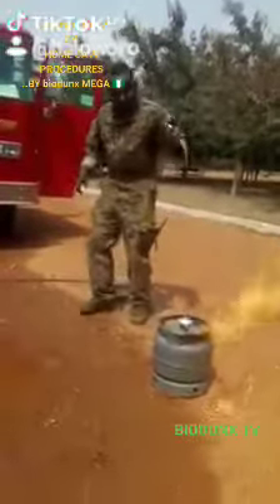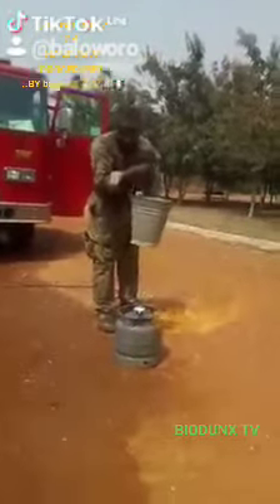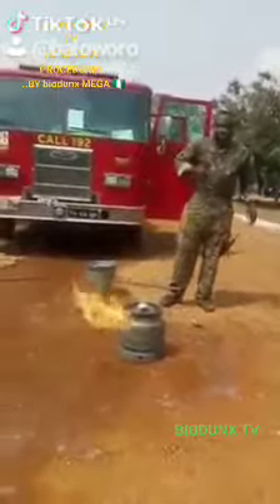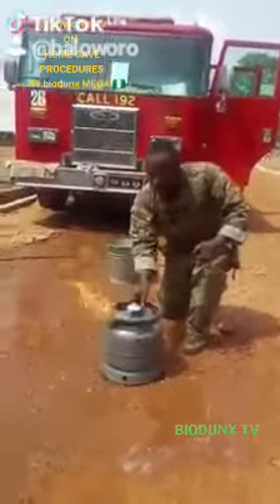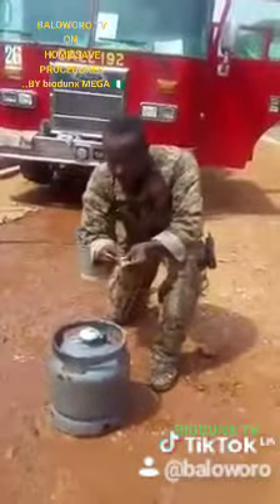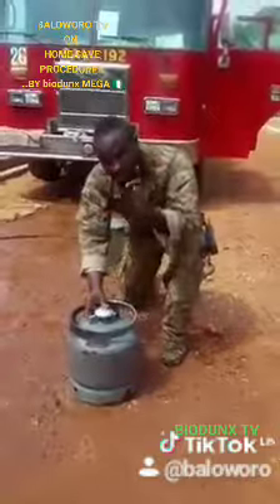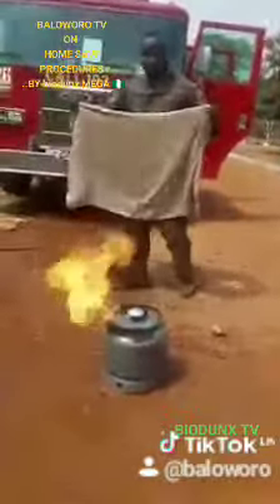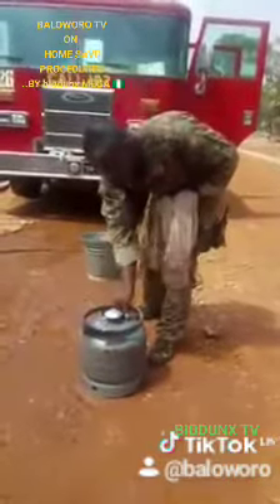29 May 2021